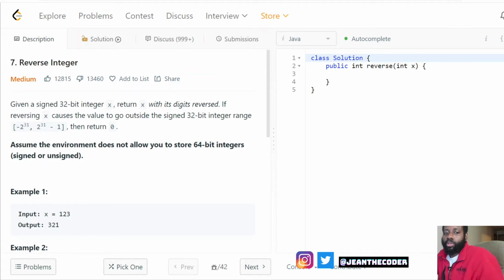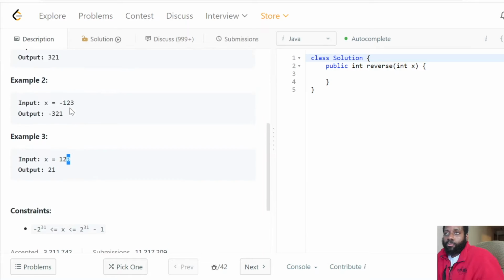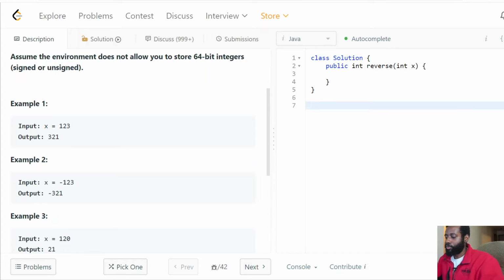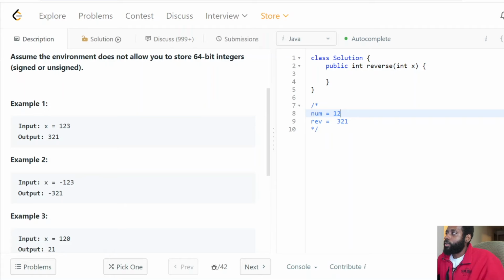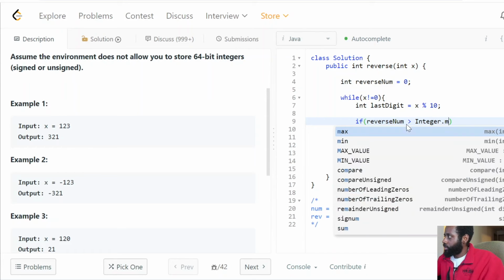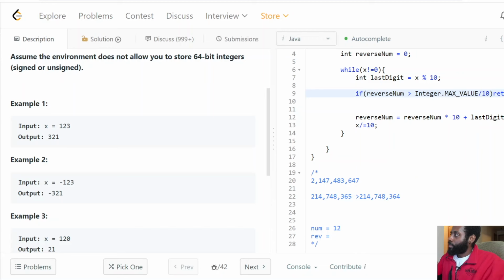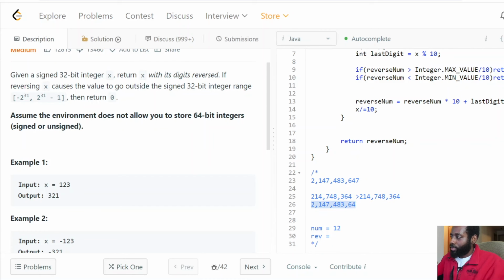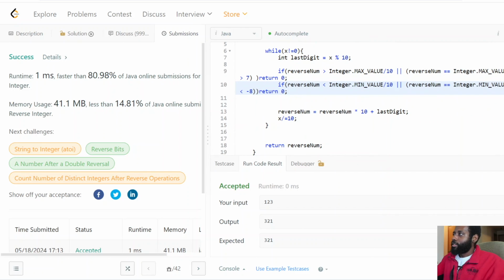GOOGLE Coding Interview Question - Reverse Integer | LeetCode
0:00​ - Reading Problem Statement
1:25 - Running Through Examples
6:50​ - Code